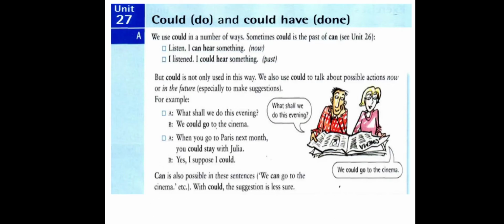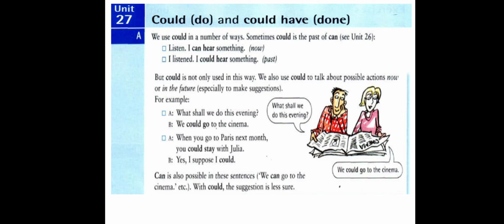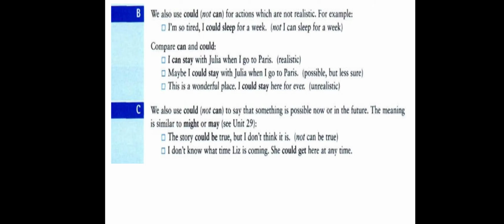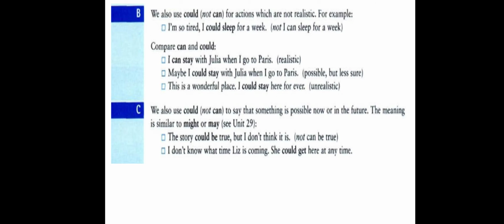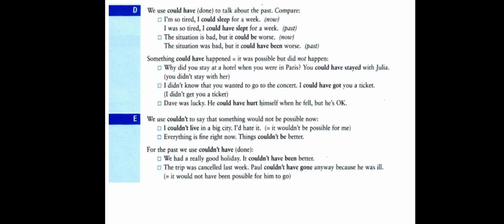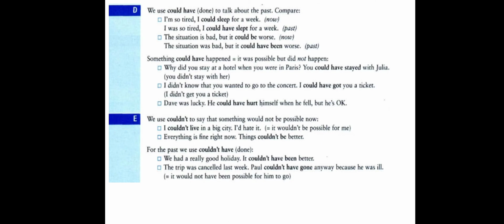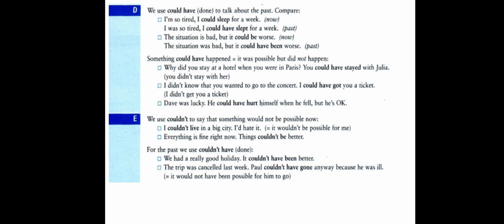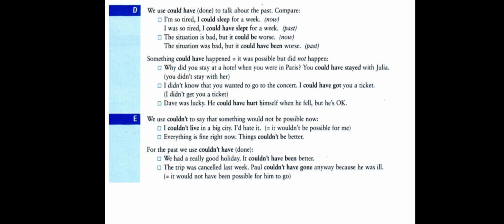Grammar 1 _ Unit 27